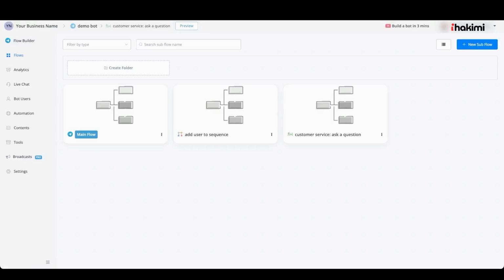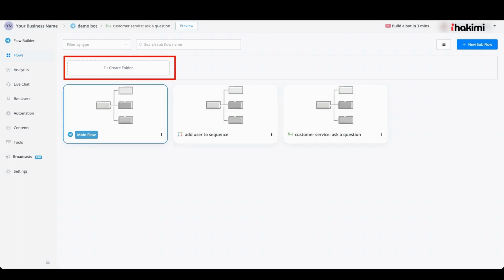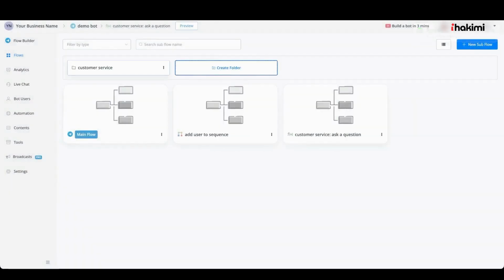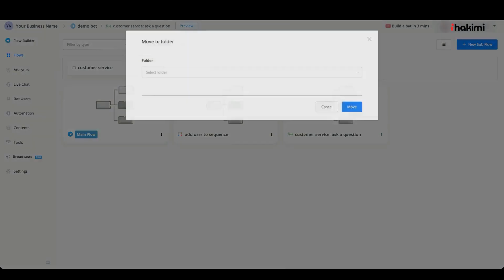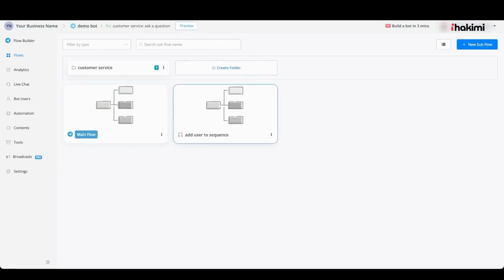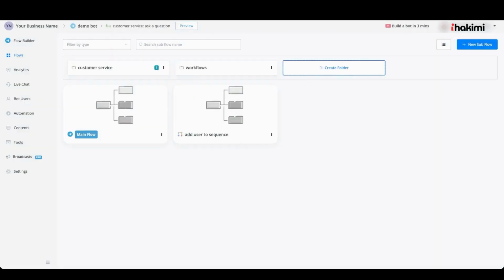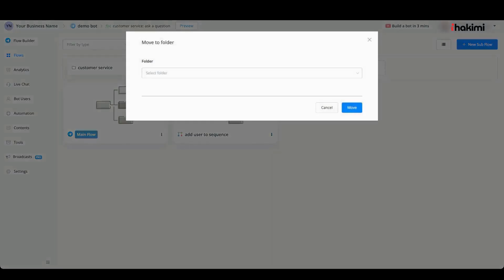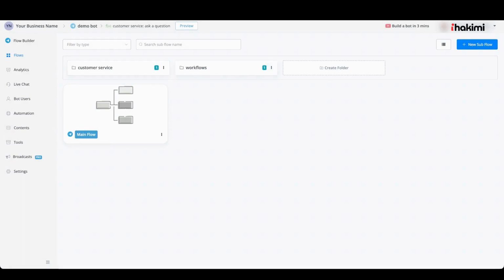How to create a folder and structure your flow overview in ihakimi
As you build your chatbot, you’ll likely create many different flows. To maintain a clear and organized structure, the platform allows you to create folders and group flows together. This makes it easy to navigate and quickly find any flow you need.

Why Use Folders?

Keeps your workspace clean and organized.

Makes it easier to manage and locate flows, especially when working on large projects.

Allows you to categorize flows by purpose, such as customer service or backend workflows.

How to Create a Folder:

In the Flow Overview, click the “Create Folder” button.

Enter a folder name (e.g., “Customer Service” or “Workflows”) and click Create.

The folder will now appear in your Flow Overview.

How to Move Flows Into a Folder:

Locate the flow you want to move.

Click the three dots (options menu) on the right side of the flow.

Select “Move to Folder”.

Choose the folder you want to move it to and click Move.

For example:

Move the “Ask a Question” flow into the Customer Service folder.

Move the “Add User to Sequence” flow into the Workflows folder.

Once moved, the flow will no longer appear in the main overview. Instead, you’ll see a number indicator next to the folder showing how many flows it contains.